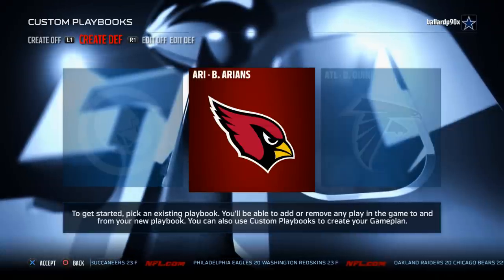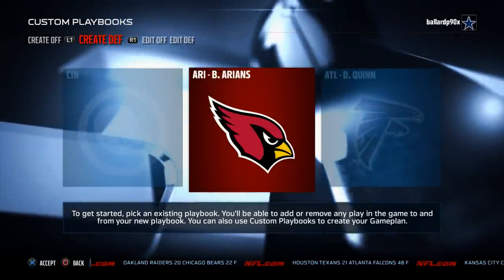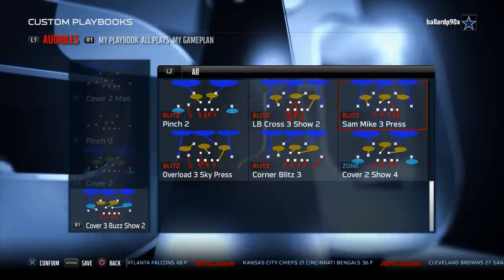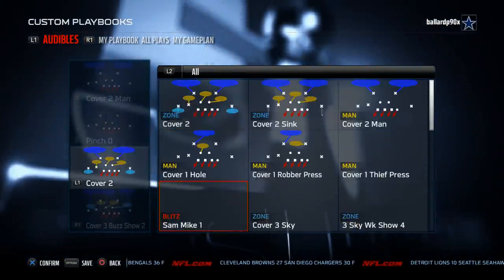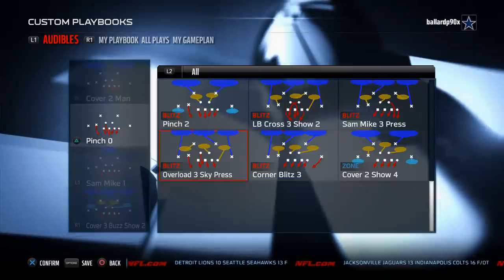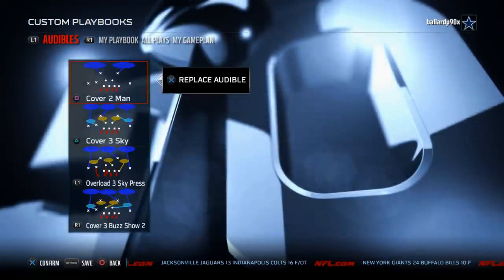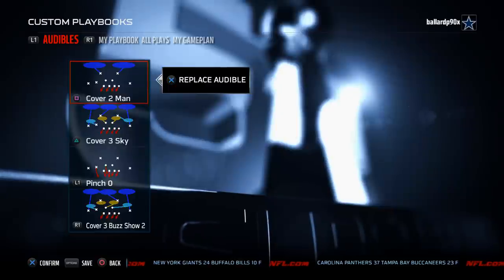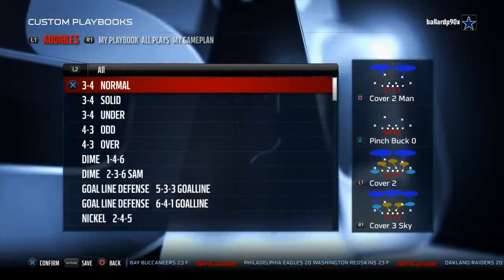Madden 16 Tips - How to Create a Scheme in Madden 16| Nickel 3-3-5 Odd Scheme Breakdown